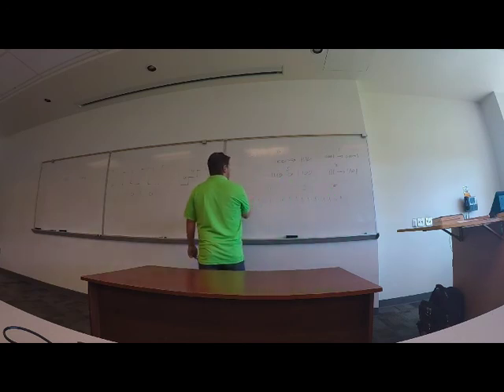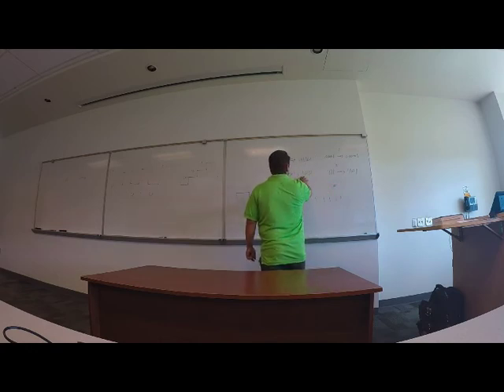2018Lec3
2018 Grad Networking.